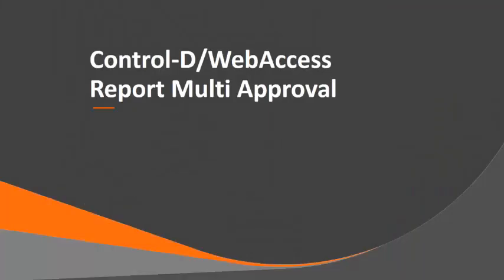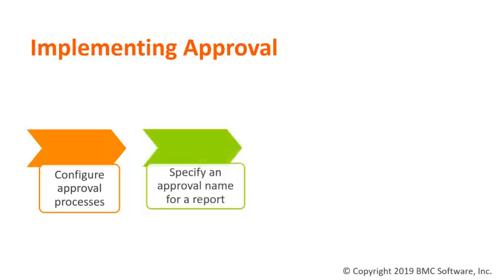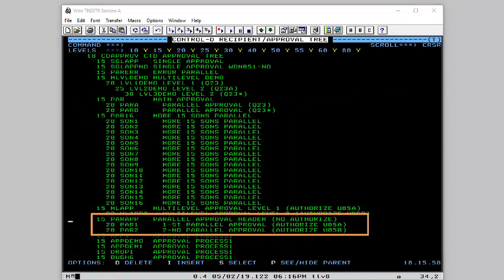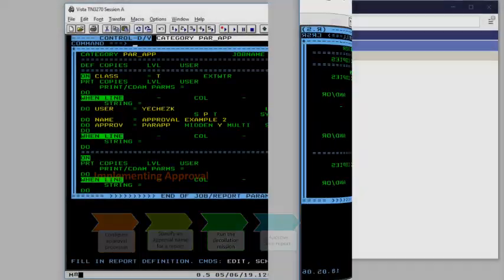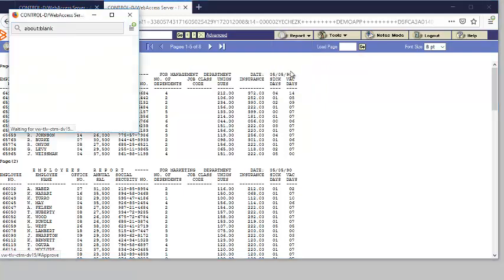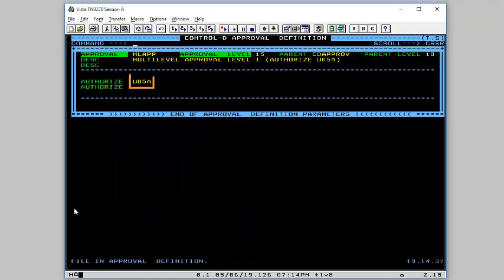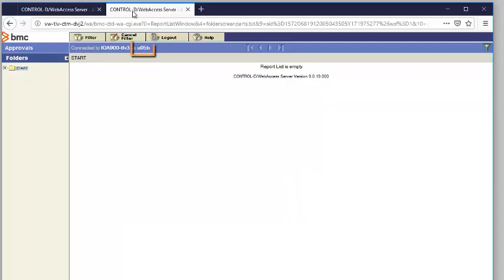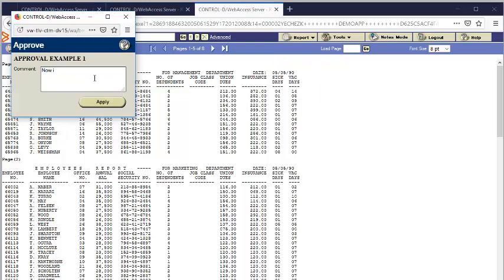Control-D/WebAccess Report Multi Approval Overview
In this video, you will learn about assigning reports for approval by multiple groups of authorized users, also known as Multi Approval.

Overview - 0:00
Implementing Approval - 1:06

Approval by multiple user groups:
Parallel approval: 1:47
Multi-level Approval - 5:43